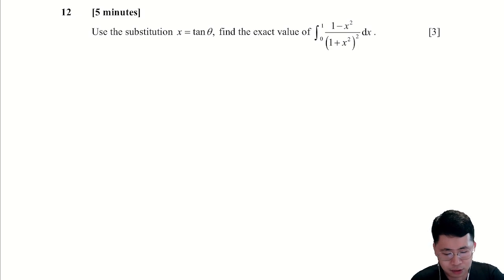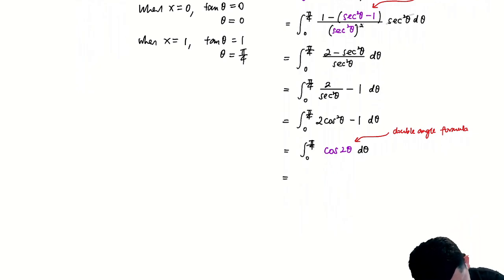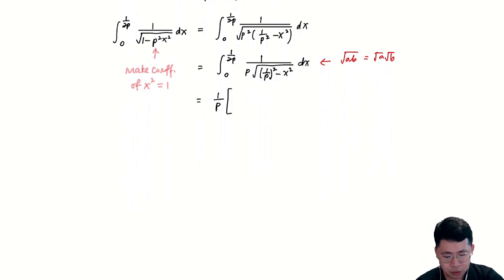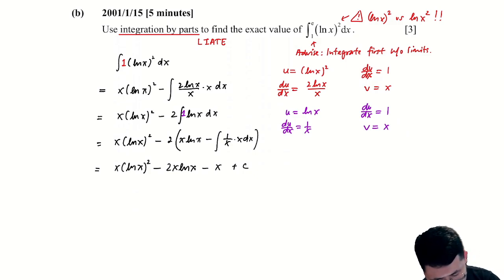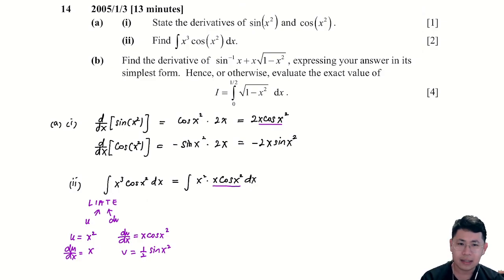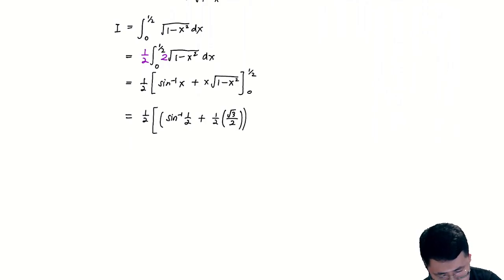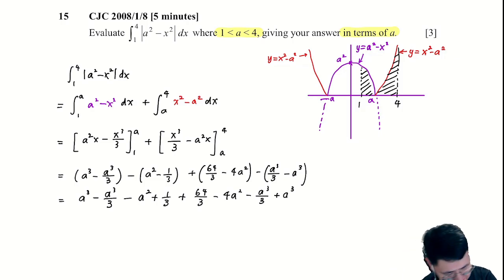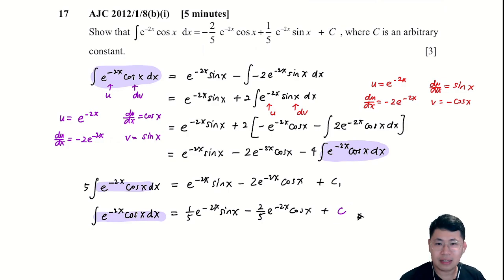2024 JC1 H2 Math Chp 11 Tutorial Walkthrough Q12-15,17